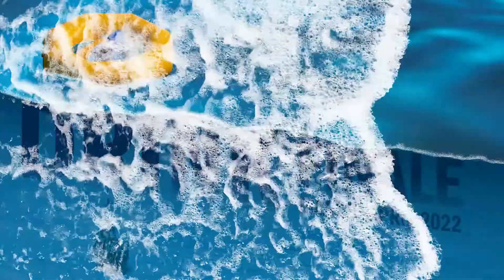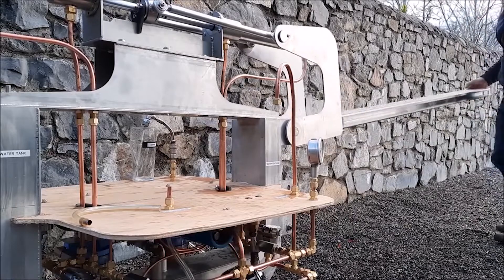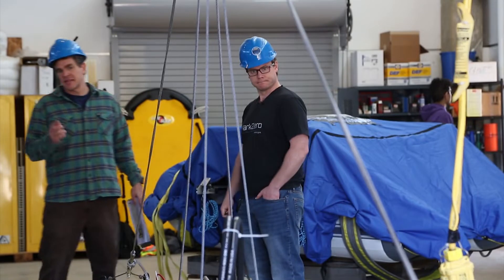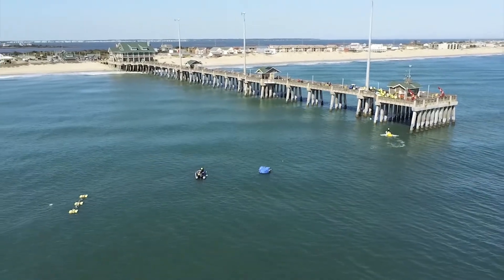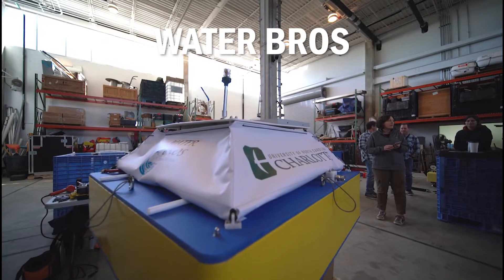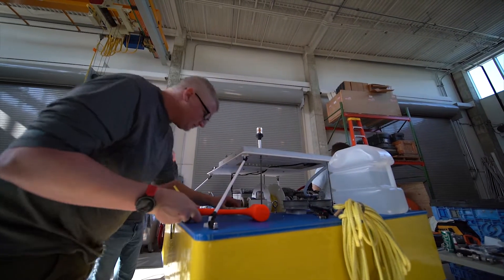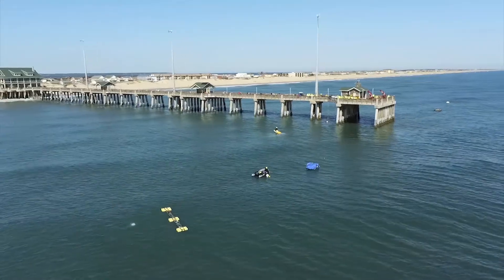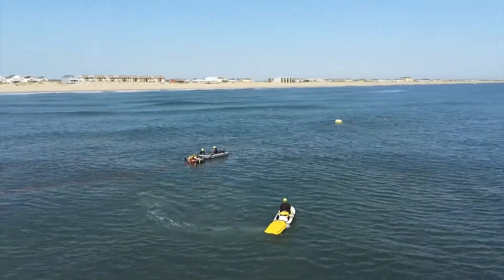Waves to Water DRINK Finale Recap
Waves to Water Prize finalists visited North Carolina’s Outer Banks to showcase their wave-powered water makers. Their desalination devices set sail in the waters surrounding Jennette’s Pier, where their prototypes were anchored and tested.

The U.S. Department of Energy’s (DOE’s) Waves to Water Prize is a five-stage, $3.3 million contest that aims to accelerate innovation in small, modular, wave powered desalination technology capable of producing clean water in disaster and recovery scenarios, as well as in water-scarce coastal and island locations. The prize will conclude with the DRINK Finale a five-day, in-water test, at which point finalists will demonstrate their systems and compete for a chance to win part of the $1 million prize pool.